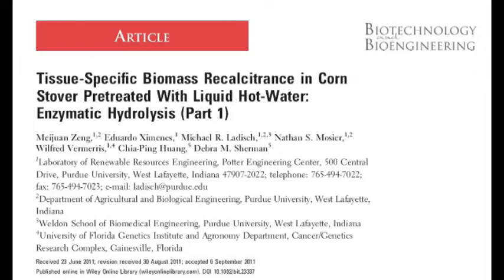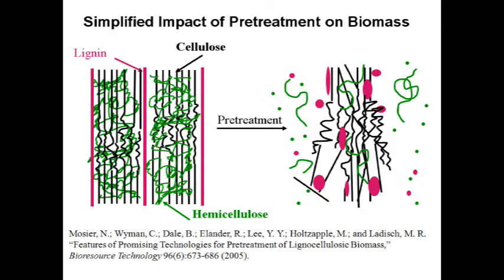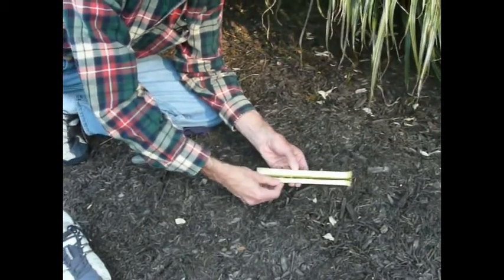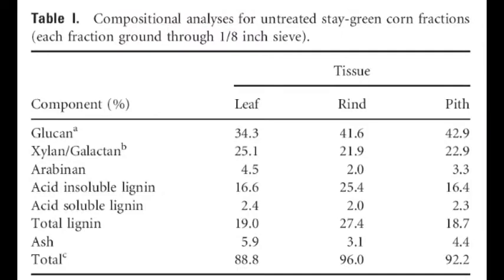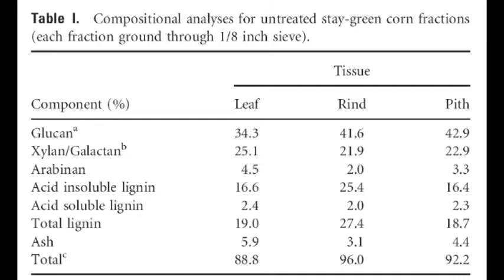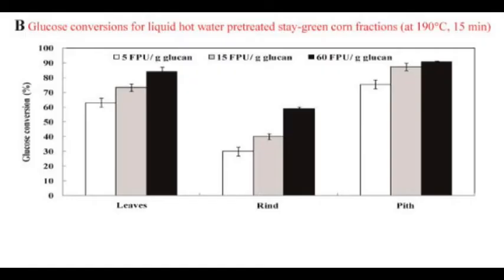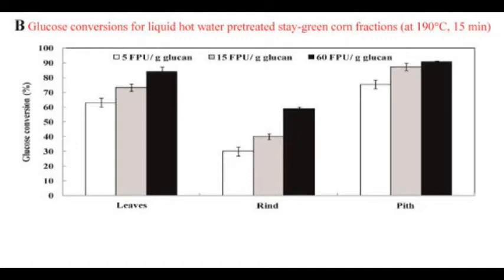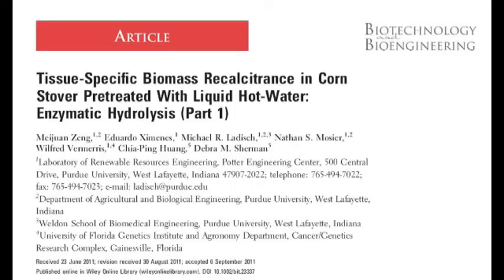B&B: Tissue-specific biomass recalcitrance in corn stover pretreated with liquid hot-water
Video Abstract from Nathan Mosier and Michael Ladisch on their recently published B&B paper entitled "Tissue-specific biomass recalcitrance in corn stover pretreated with liquid hot-water: Enzymatic hydrolysis (part 1)."